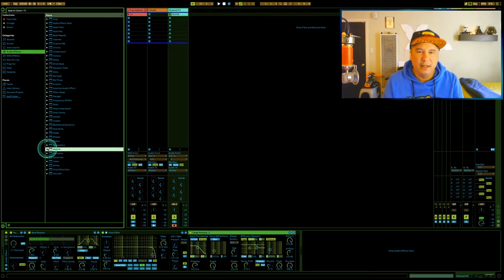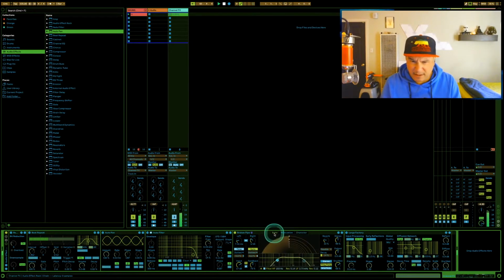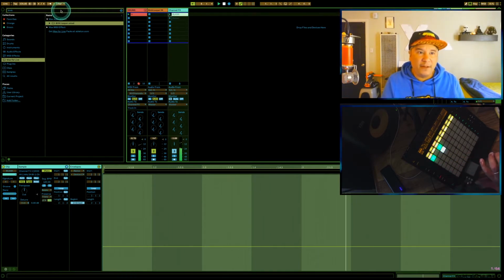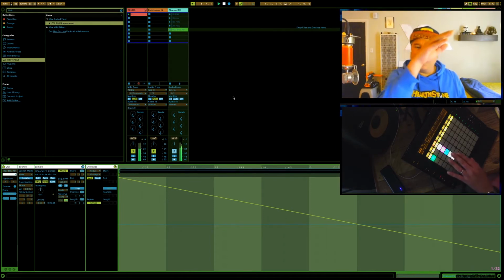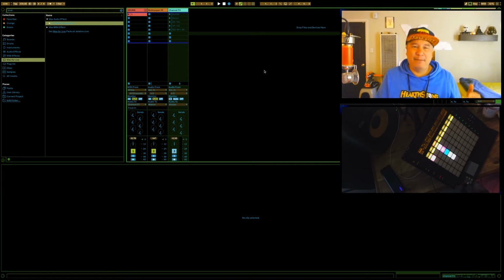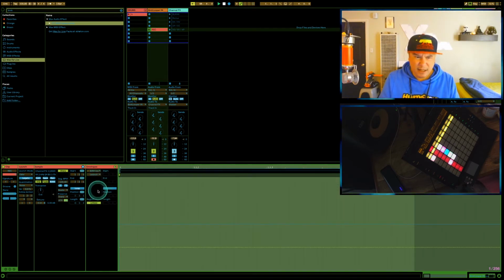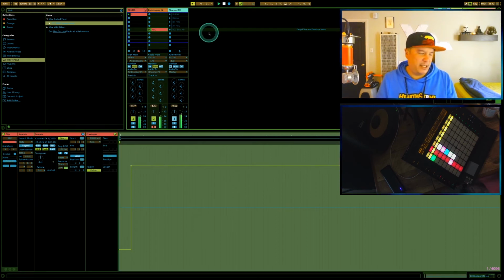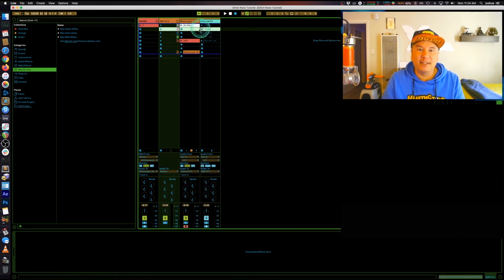Glitch FX Rack: Unlinked Ghost FX & BinkLooper!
In this video I will show you how to make a Glitch FX rack and using a looper that has extended automations. The stock Ableton looper doesn't do that. You can arm and even start recording using BinkLooper. I discovered that the looper in Ableton, although awesome, has limitations. I love StutterEdit for glitching but I wanted to see if I could make some of my own glitchy effects using free plugins and stock effects. If you like to glitch and twitch, then using unlinked ghost FXs and loopers are a fun way to create and play music. Make the music you want to make and improve your musical creativity! If there are any other questions or ideas please share in the comments below. :-)